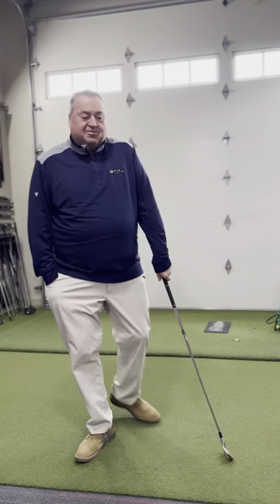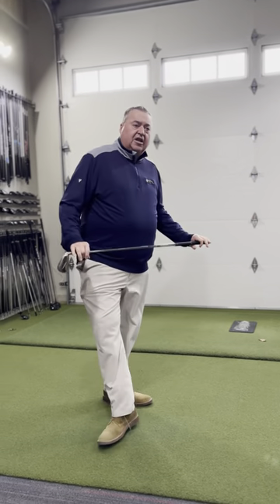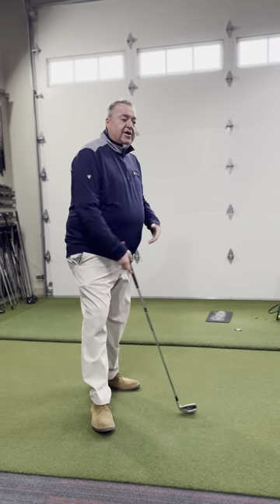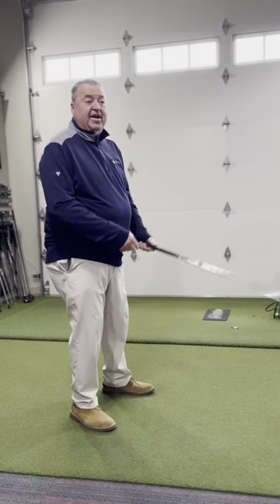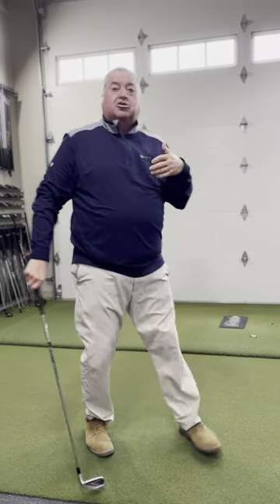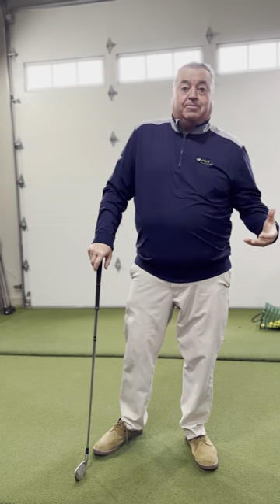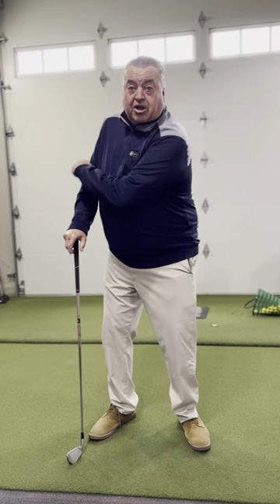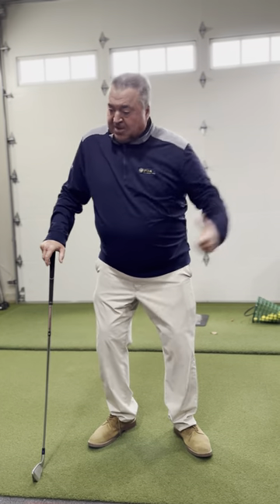Tips For Swinging Your Club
It's important to stretch and SWING before playing 🏌️‍♂️ ⛳